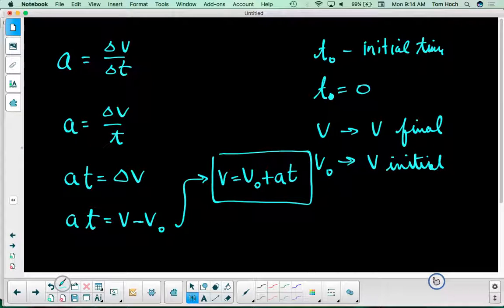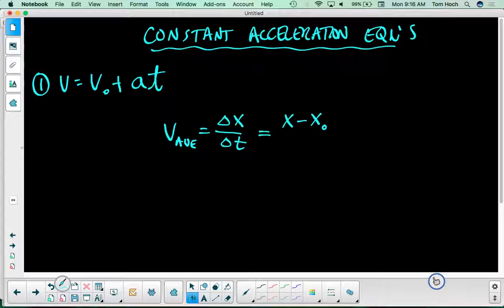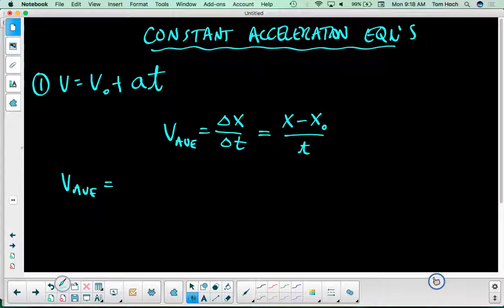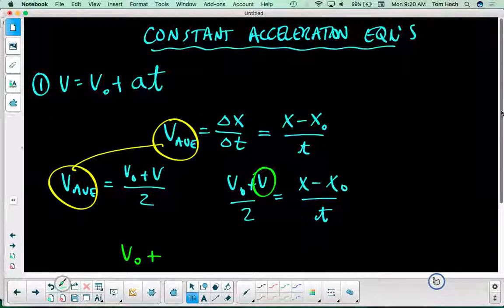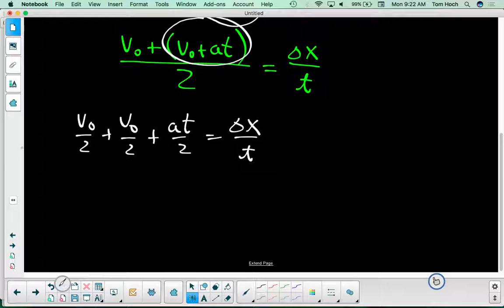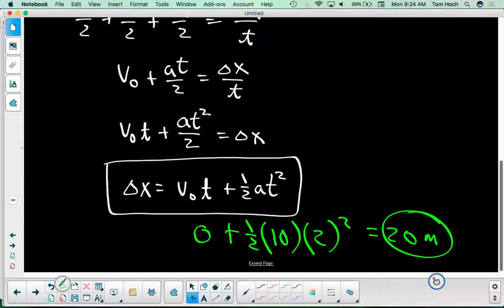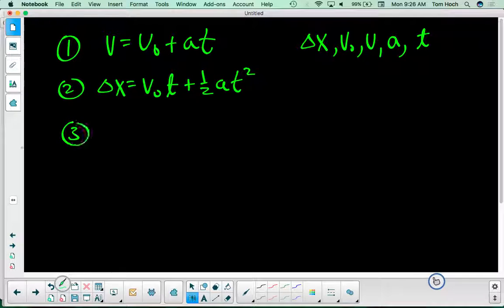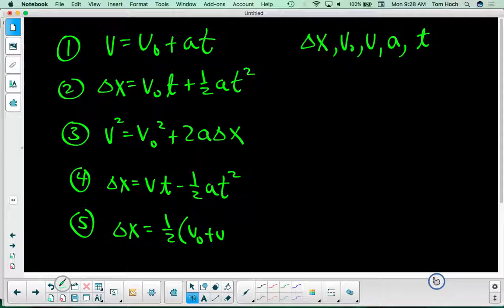constant acceleration eqns. (part3)